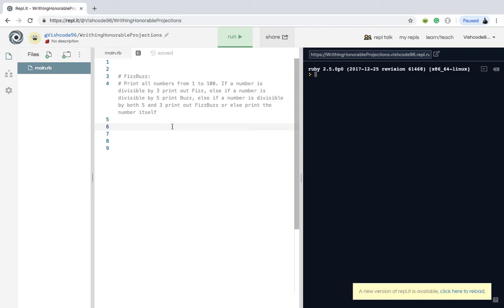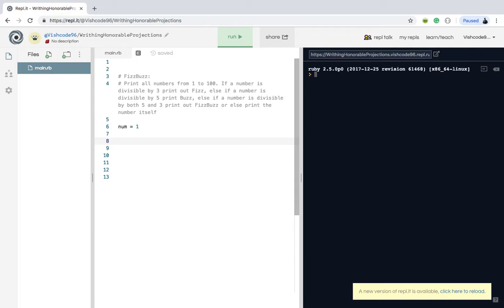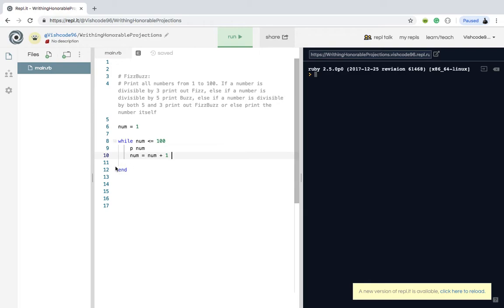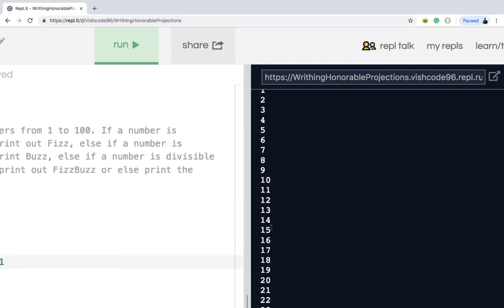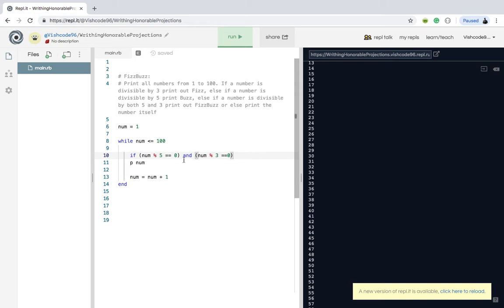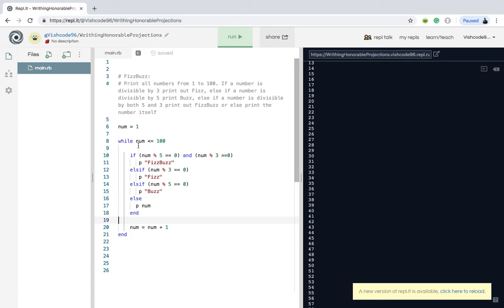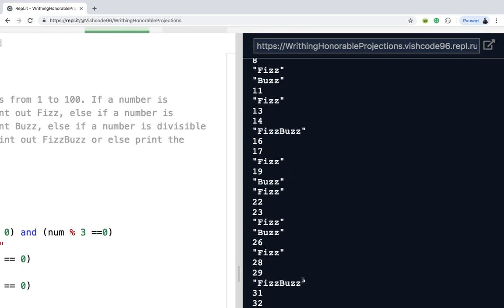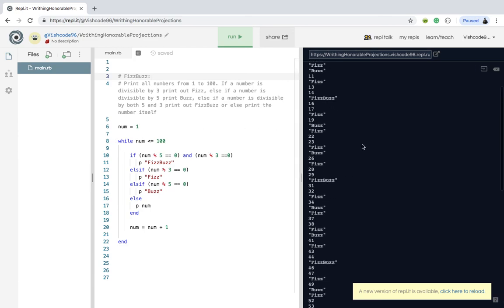Fizz Buzz - ruby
Just a basic tutorial of Fizz Buzz explaining the concepts. I coded in a language called ruby.